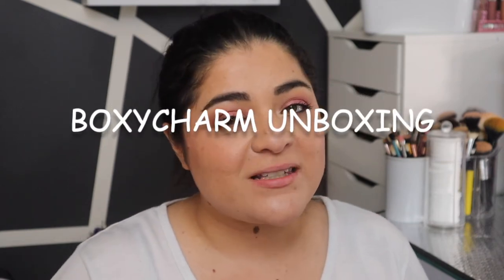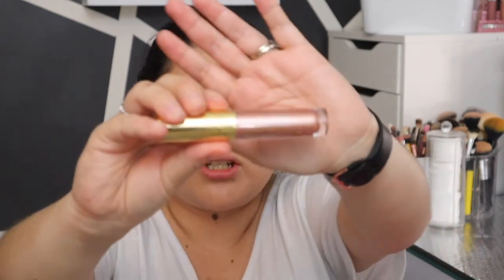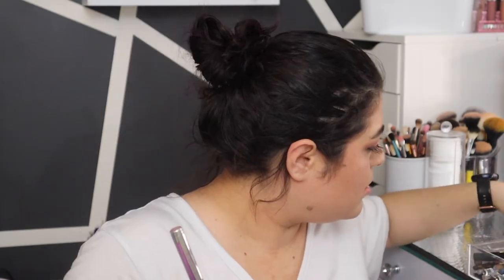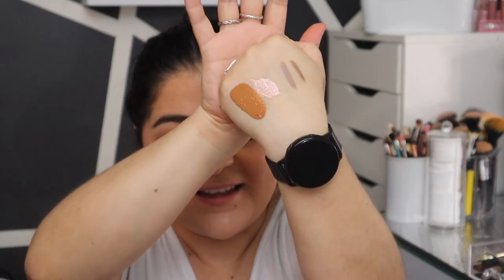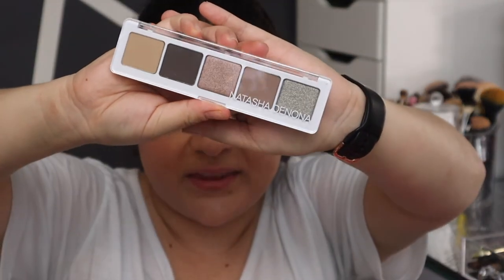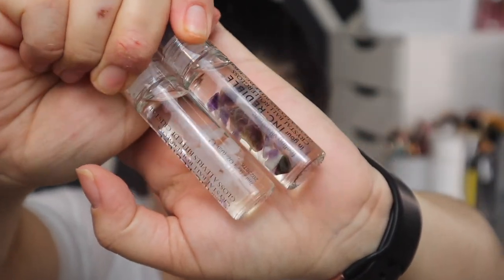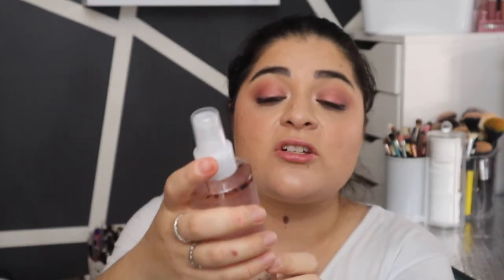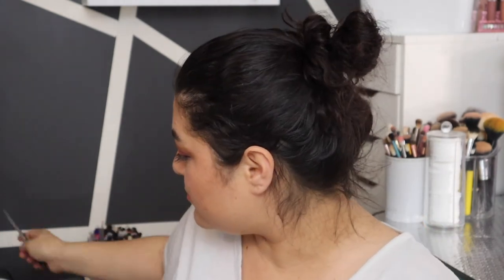April 2021 Boxycharm Unboxing.... IS IT GOOD????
Hello Hello!!! Thank you so much for stopping by my channel.

***About Me***
My name is Karen and I am a lover of beauty. I am married and have 4 beautiful girls, 16,13,12 and 1. I live in VA and I am blessed to have a full time job. I would love to start my youtube career as a hobby. I finally have the courage to do it. Would love for you to be a part of it. Thanks so much for your support.

Filming Gear-
Samsung Note 10plus Phone

Editing Software- Kinemaster or imovie